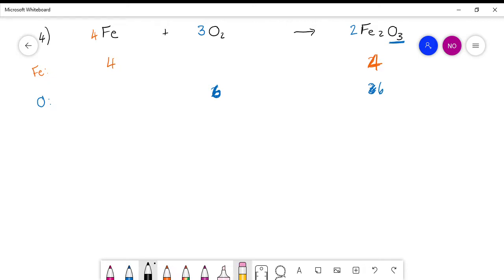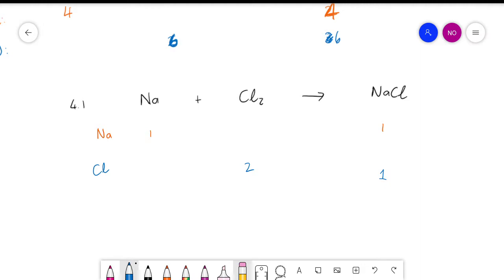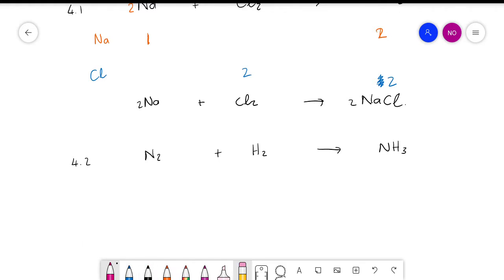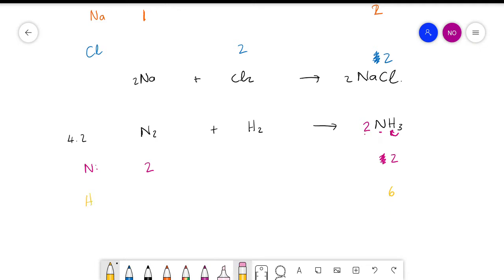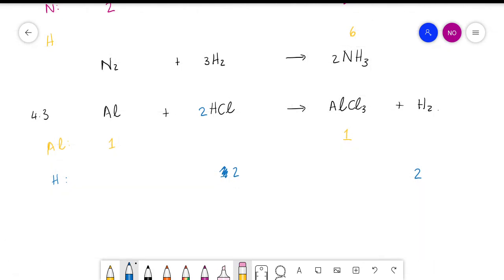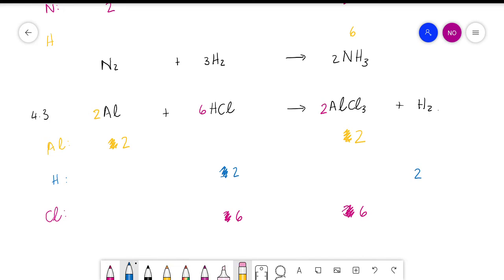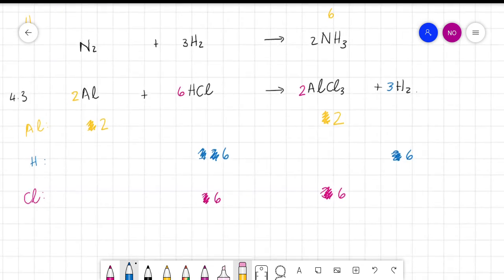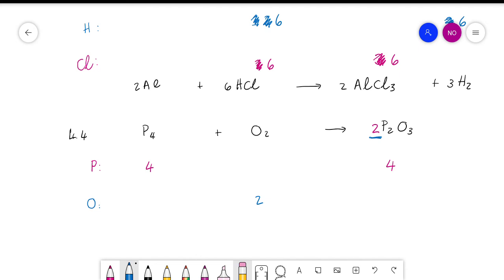Topic 2 questions